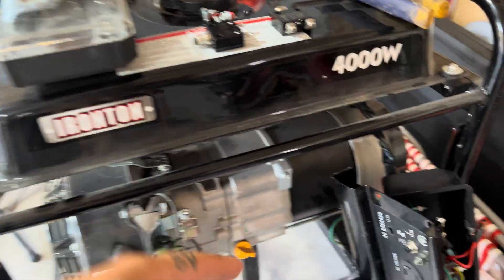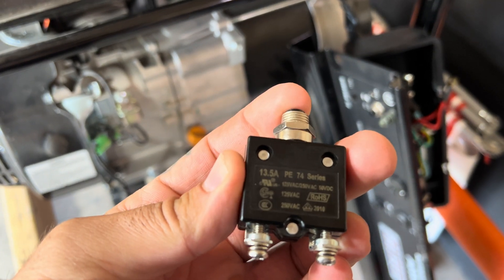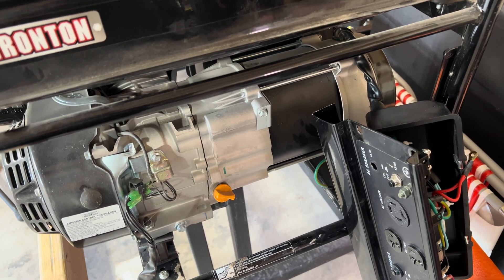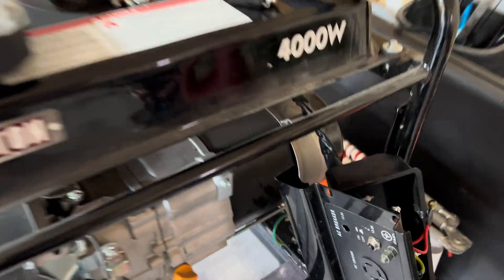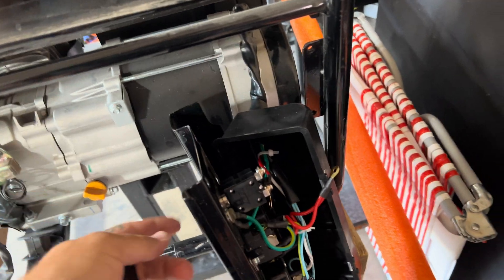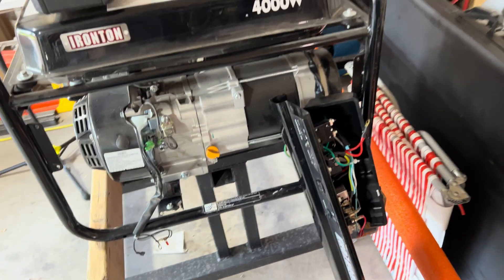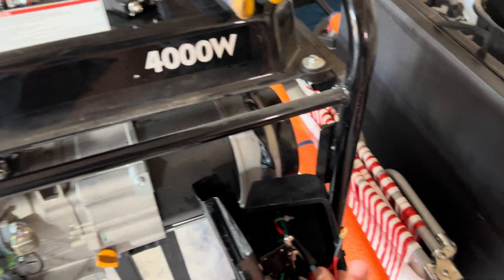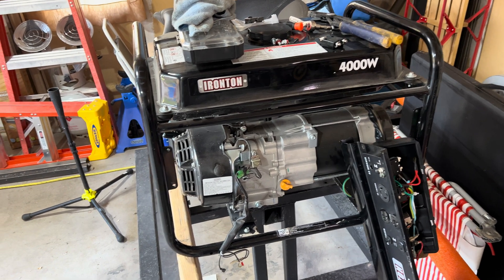Replacing push button reset circuit breakers on a generator.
Link to circuit breakers

mxuteuk 2Pcs 20Amp Circuit Breakers Push Button Manual Reset 125/250V AC 50V DC, L1 Series Overload Protector Switch Thermal Circuit Breakers with Waterproof Button Caps L1-ls-20A